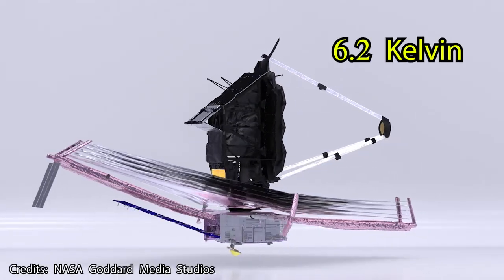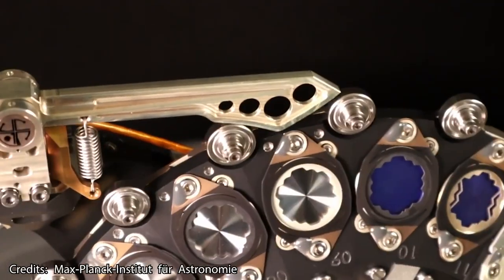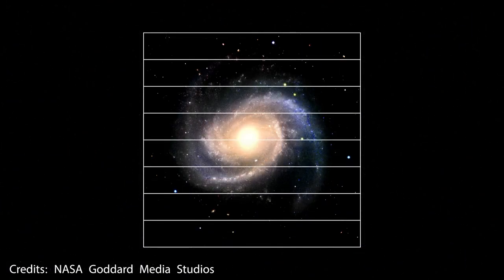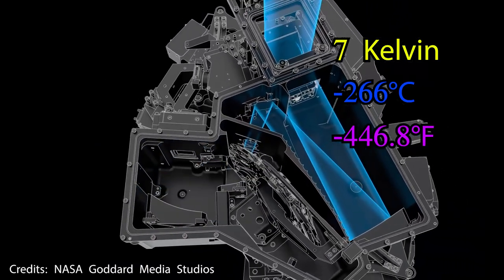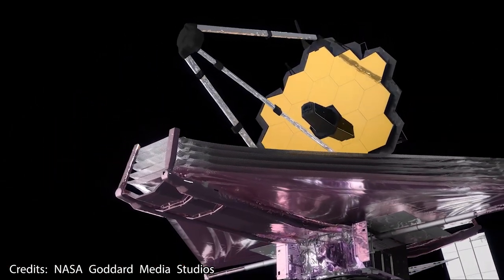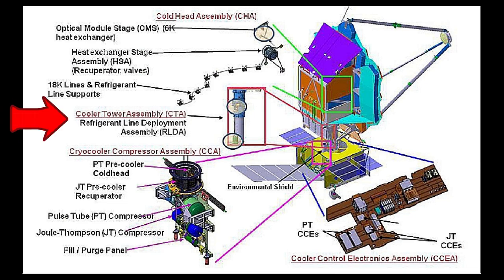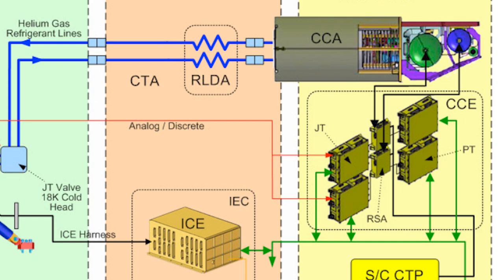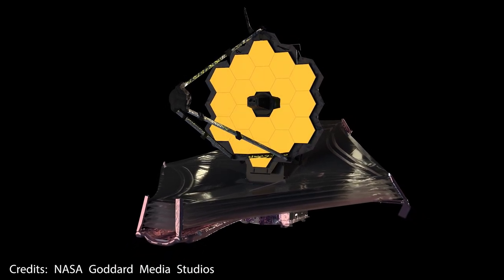This Is How Webb Cools Down Its Instruments To Near Absolute Zero.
Deep space is cold, but some parts of Webb are even colder. In this video, I'll try my best to explain how the different instruments are cooled and why they need to be so cold in the first place so that by the end of it you understand how the chilling temperatures that the instruments aboard Webb need allow them to create astonishing images. Enjoy! :D